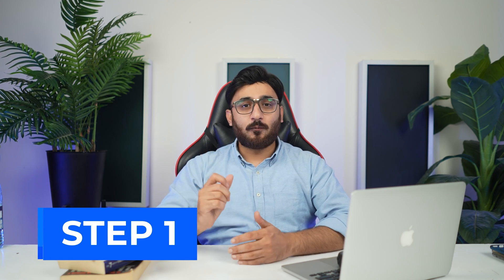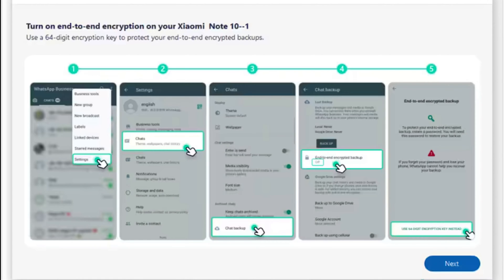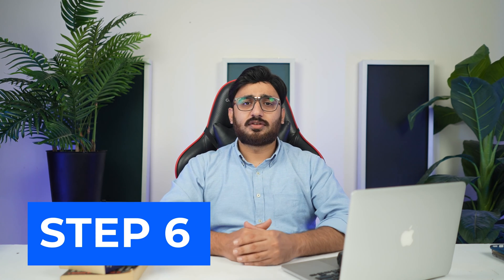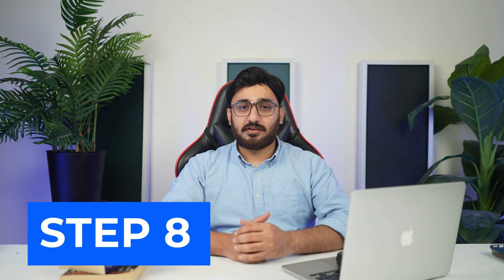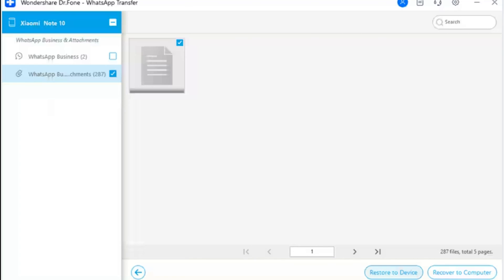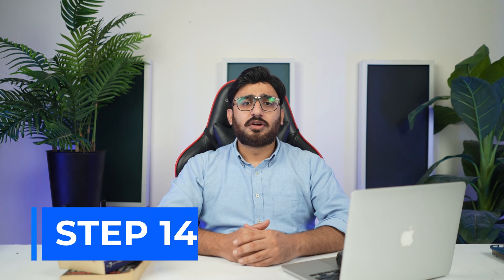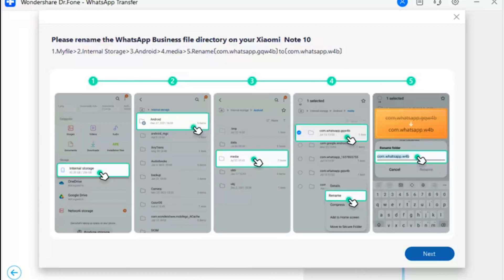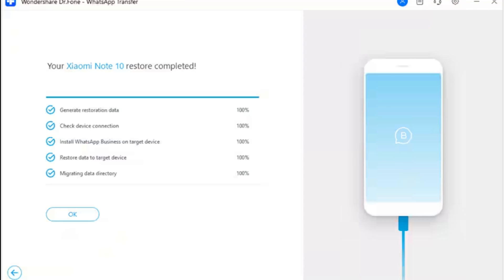How To Backup and Restore WhatsApp Business on Android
🔒 Safeguard your WhatsApp Business data with ease! In this comprehensive tutorial from Wondershare Dr.Fone, we'll walk you through the essential steps to back up and restore your valuable WhatsApp Business messages, media, and settings on Android. Whether you're switching devices, upgrading your phone, or just want to ensure the security of your data, we've got you covered.